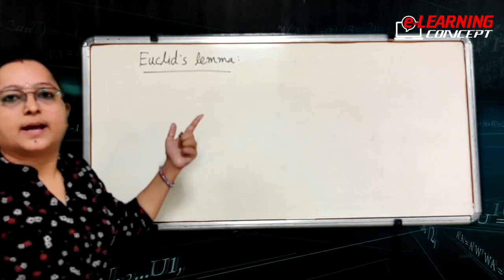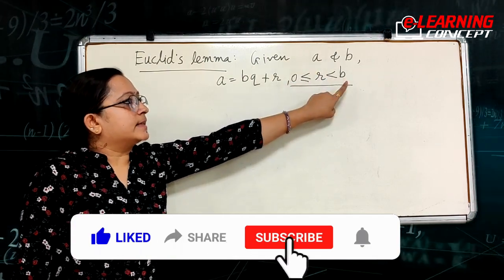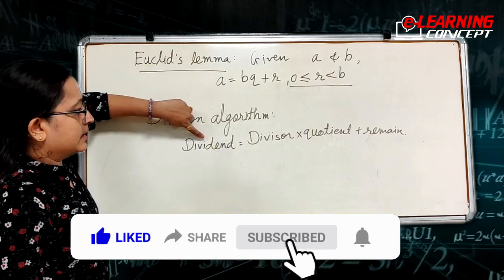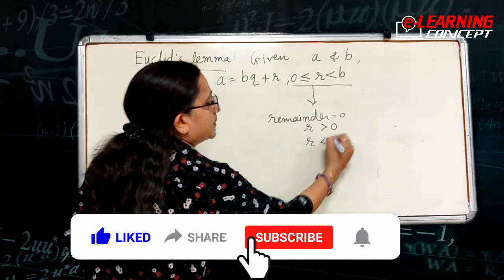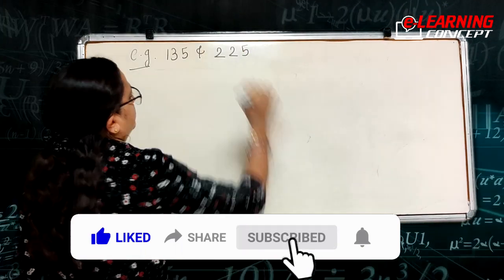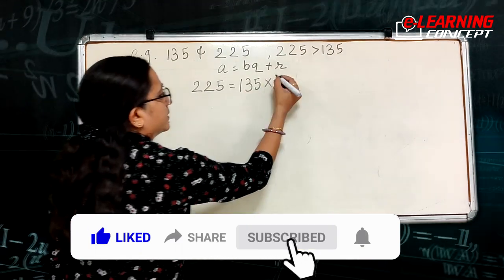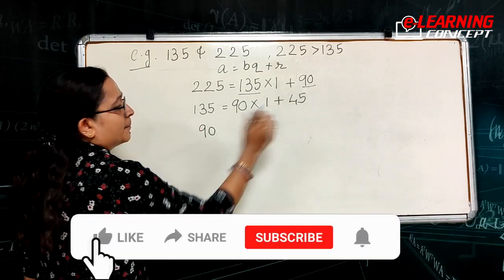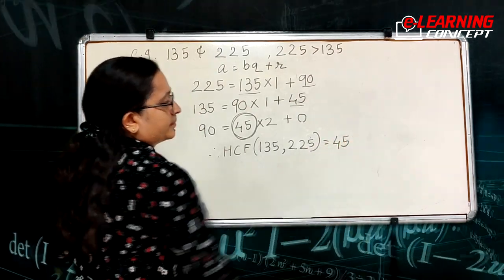Real Numbers - Euclid's Lemma & Finding HCF | Maths - Class 10 | E Learning Concept | CBSE - GSEB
Topic :  Real Numbers - Euclid's Lemma & Finding HCF | Maths - Class 10

real numbers, Real Numbers, Class 10 maths, Class 10 Maths Chapter 1
real numbers class 10 cbse, real numbers class 10, real numbers, real numbers class 10 ncert,